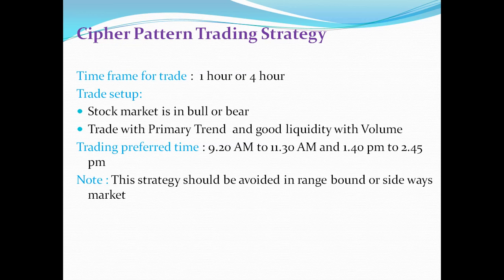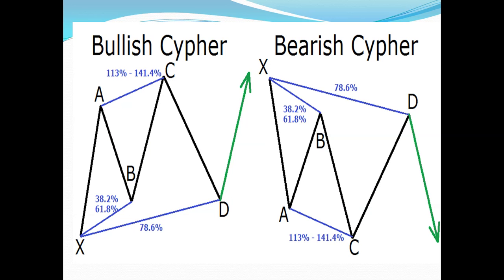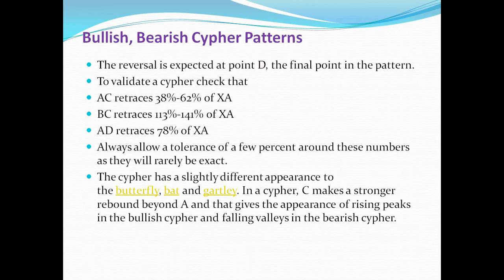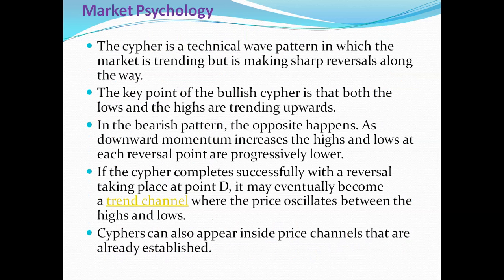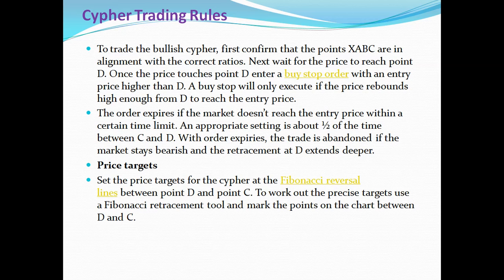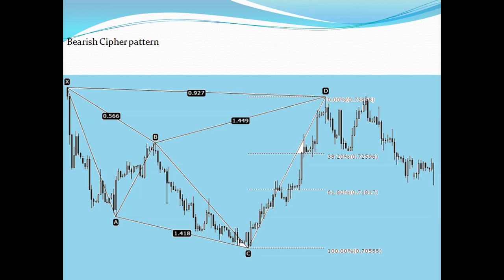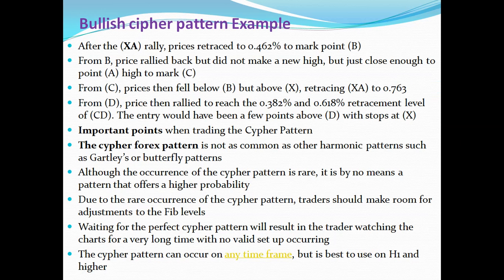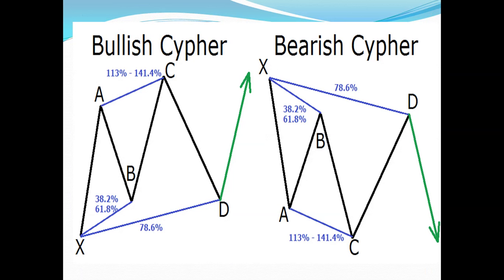CYPHER PATTERN (Harmonic Pattern)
Cypher pattern will tell you trading in intraday and swing . This is type of
harmonic pattern and it is profitable trade once it is done.

Best regards
Satyendra